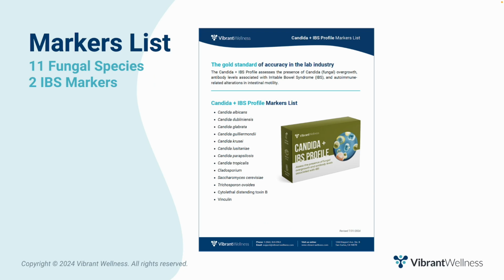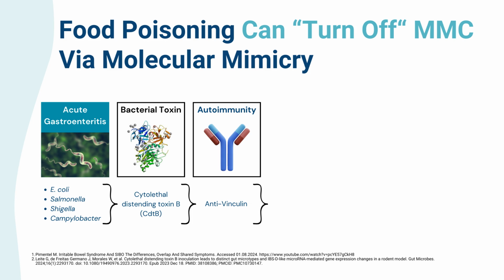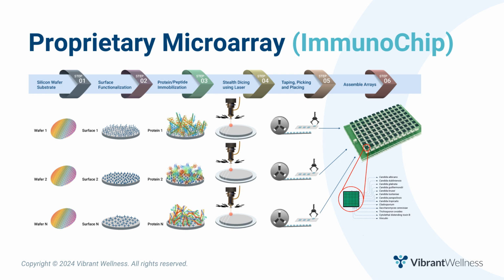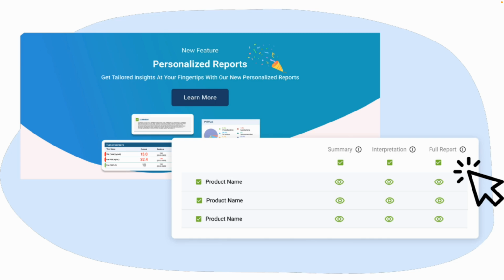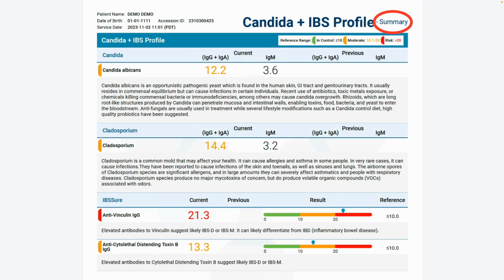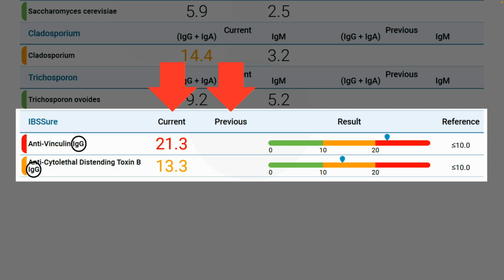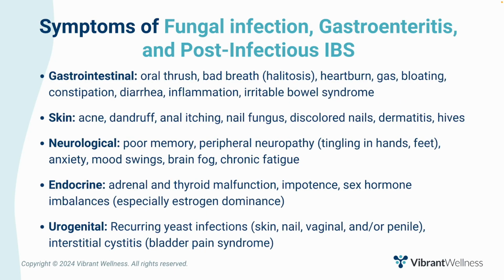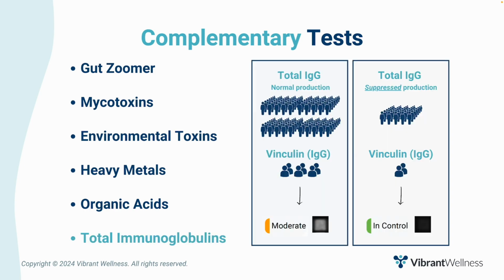Vibrant's Candida + IBS Profile - Report Walkthrough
Join us for a quick overview of the Candida + IBS Profile Report in this walkthrough. We’ll cover the Vibrant advantage, technology used, and a detailed walkthrough of each test section. This test measures antibody levels to 11 fungal species and two antigens associated with IBS, providing crucial insights for patients with suspected fungal overgrowth or a history of foodborne illness.

Key Points:
📊 Overview of the Candida + IBS Profile: Understand the test components and what each marker indicates.
🧪 Vibrant’s Microarray Technology: Learn about the advanced testing methodology for detecting up to 96 antigens per well.
🔍 Report Walkthrough: Get insights into the sample report layout, including antibody levels for Candida species and IBS markers.
🧩 Complementary Tests: Suggestions for additional testing to uncover more about gut health and immune function.

Timestamps:
0:01 - Introduction to the Candida + IBS Profile
0:20 - Overview of Candida Species and IBS Markers
0:45 - Link between Foodborne Illness and IBS/SIBO
2:10 - Vibrant’s Testing Methodology Explained
3:56 - Report Walkthrough: How to Read and Interpret Results
5:53 - Complementary Tests for a Comprehensive Assessment